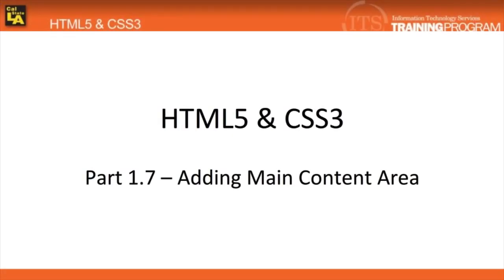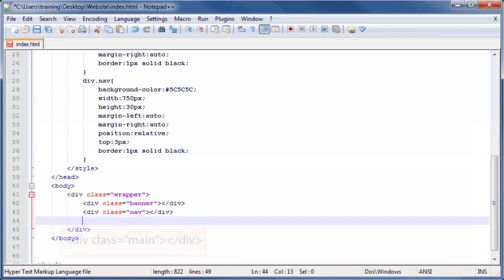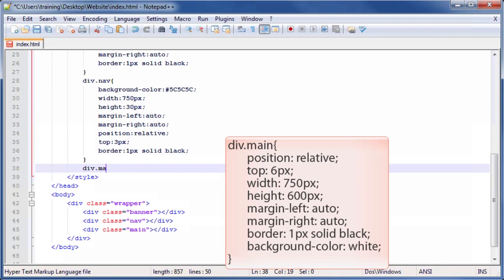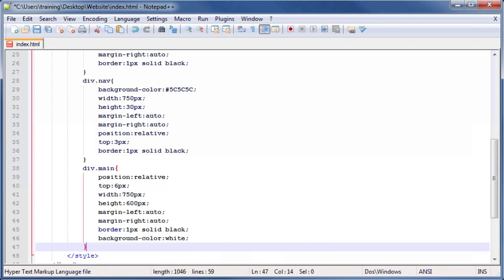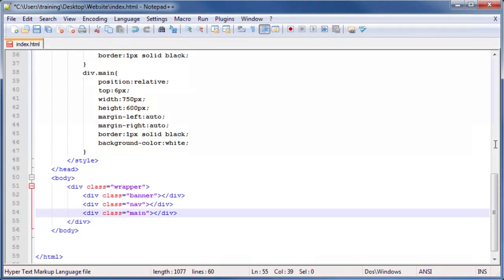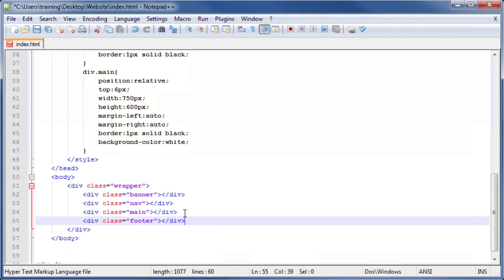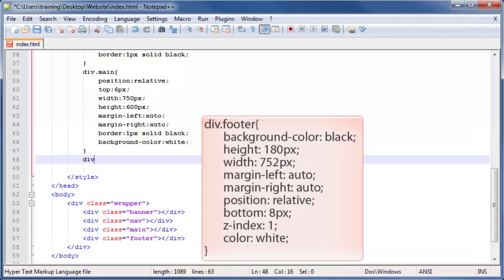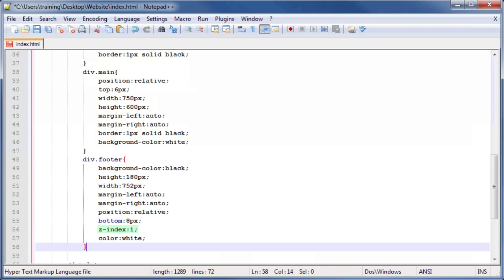1.7 HTML5 and CSS3: Adding Main Content Area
This HTML5 and CSS3 tutorial shows how to place a div element below the navigation bar in order to serve as a container for the main content of the web page. Then, a footer will be added to the bottom of the page.